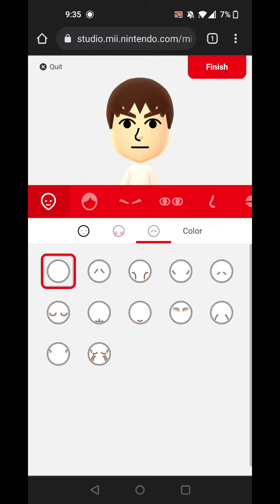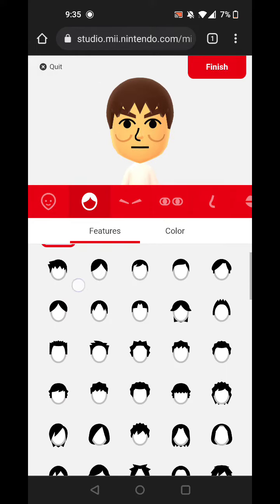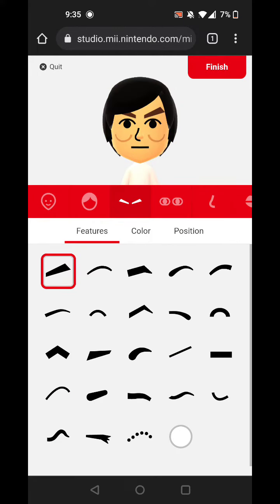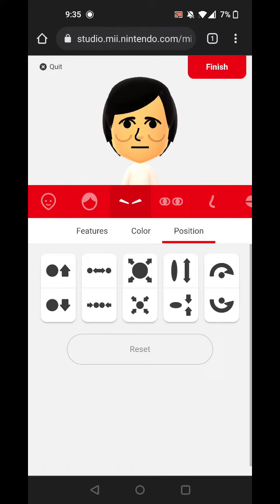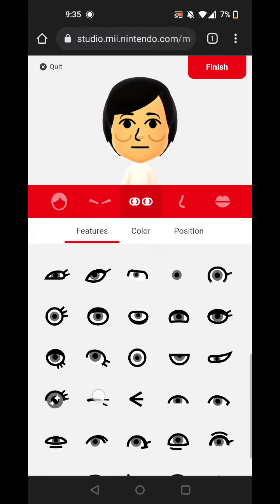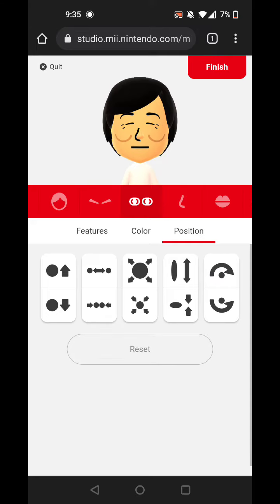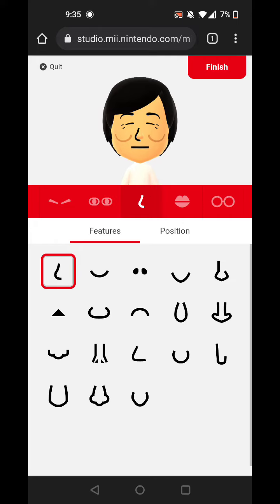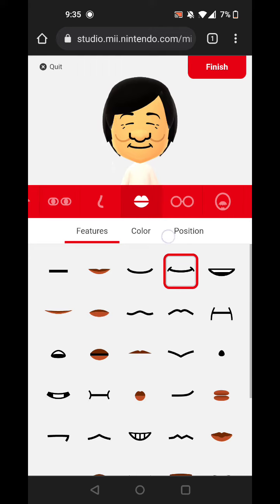Mii Tutorial: Jackie Chan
Jackie Chan Story: Action film star, martial artist, and stuntman.